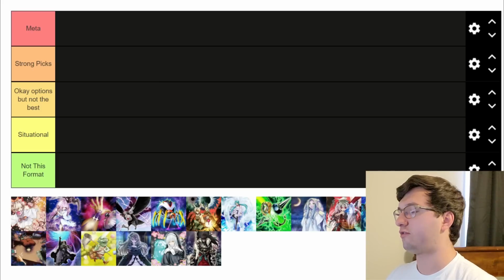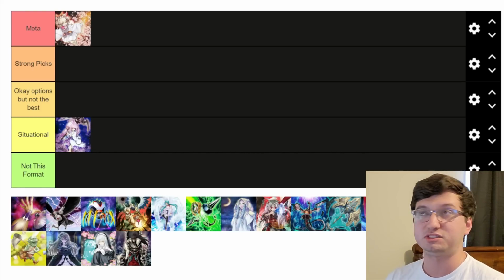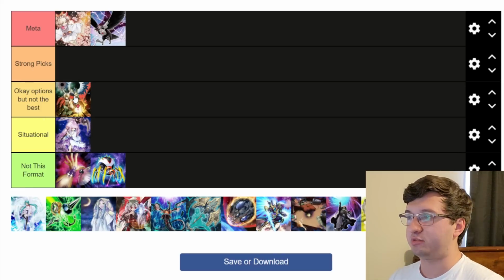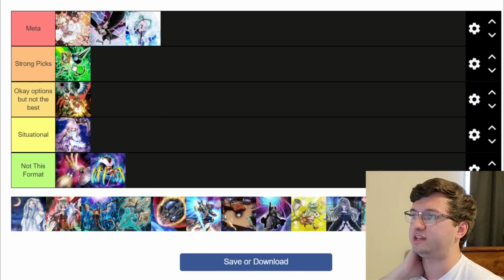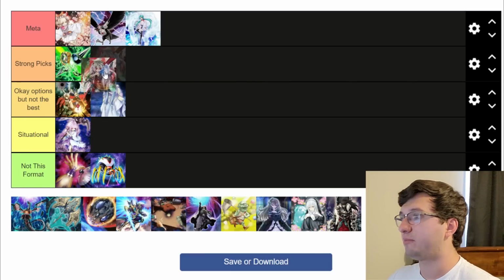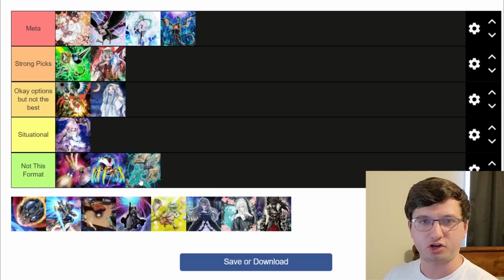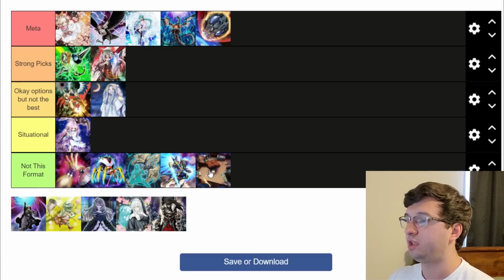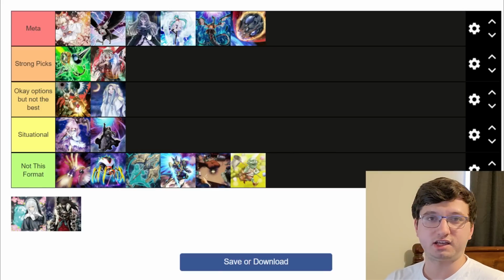YU-GI-OH! *BEST* HAND TRAP TIER LIST AFTER YCS NIAGARA! SEPTEMBER 2022!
I go over the current hand traps in the format and rank them on a tier list to decide which hand traps are the best of the best! Hope you enjoy!

Check us out on Twitter